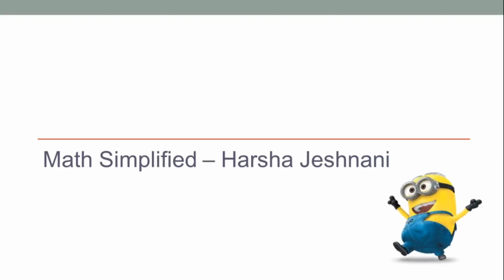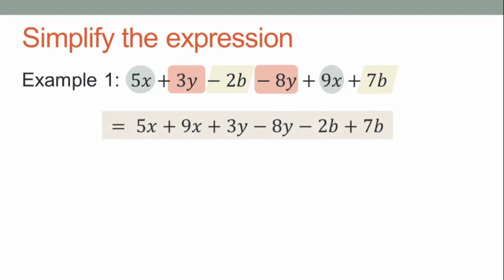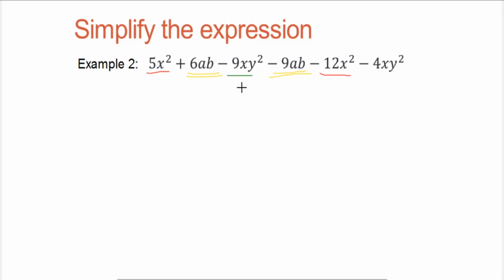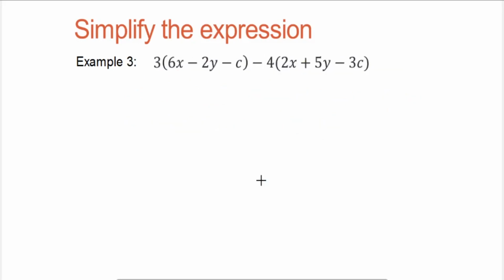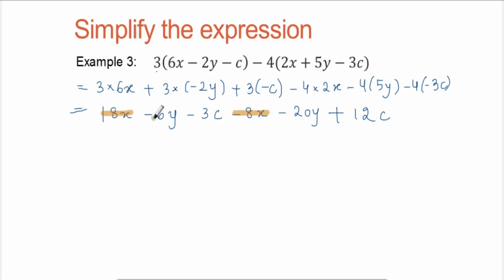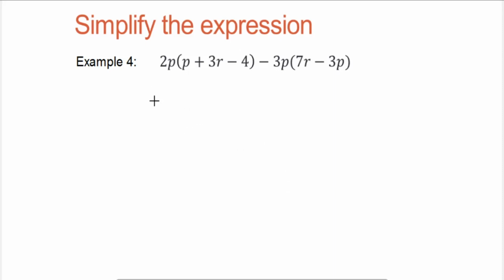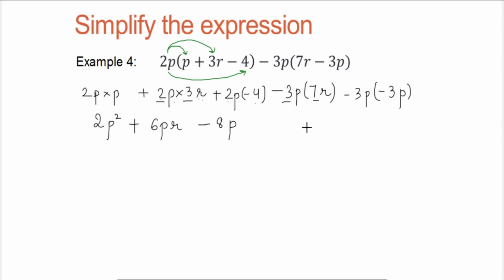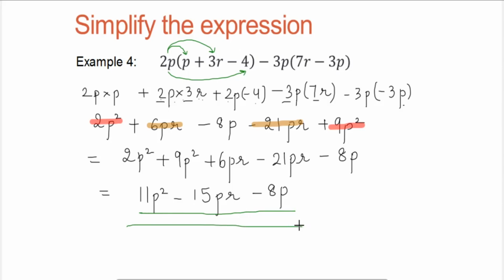Simplify expressions | Simplify expression using distributive property | Combining like terms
This video gives detailed explanation of:
1. Simplify expression by combining like terms
2. Simplify expression using distributive property